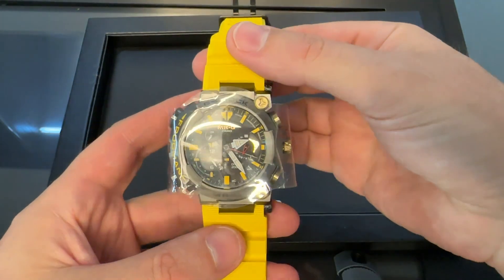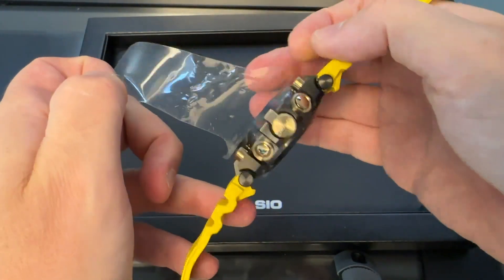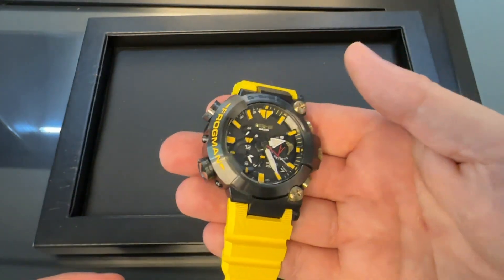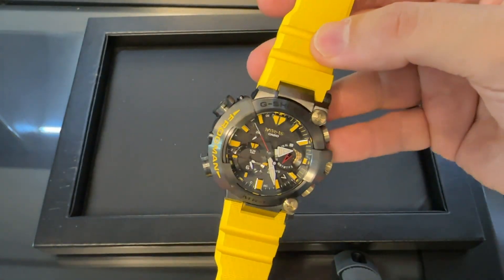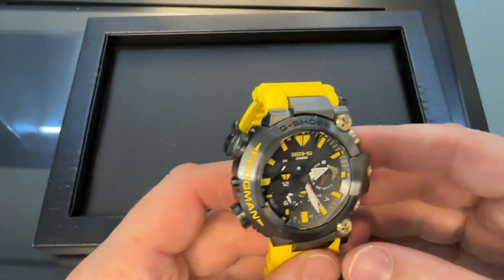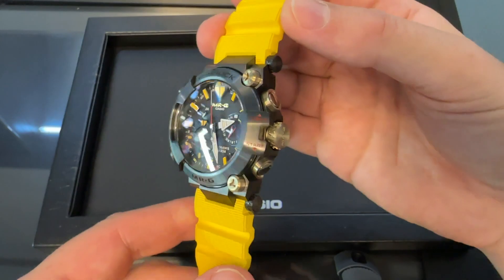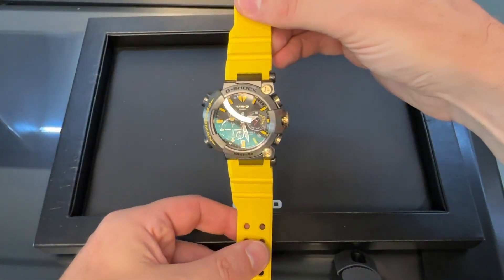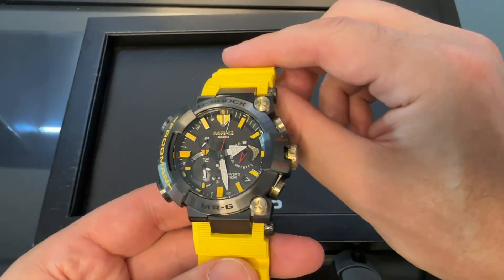#110 G-Shock MRG-BF1000E-1A9DR Frogman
Welcome to Master Watch a new watch business that seeks to further understand the watch industry and offer a new range of wrist watches.